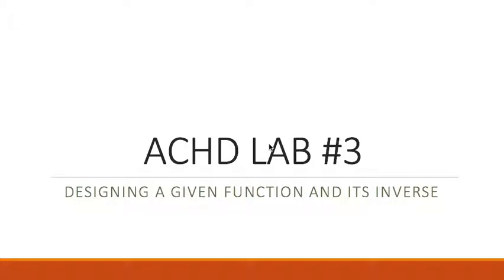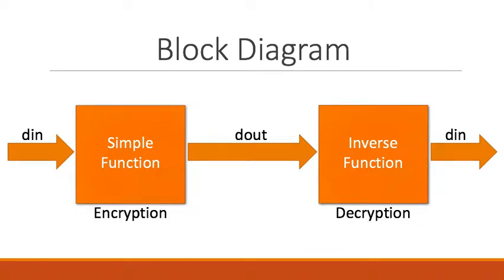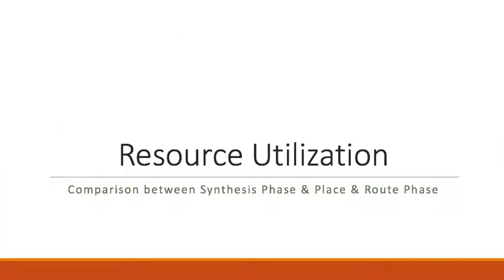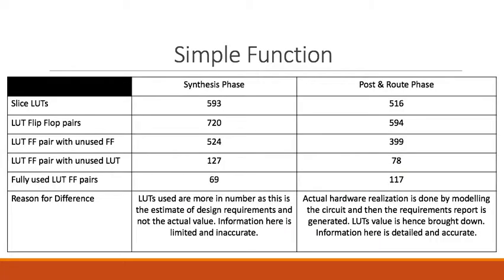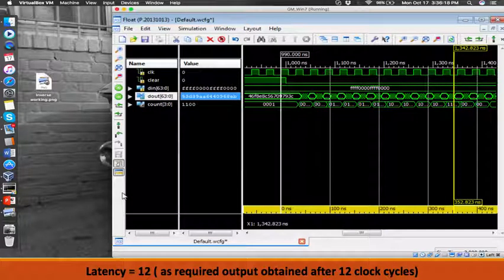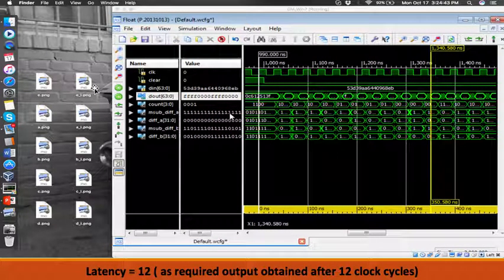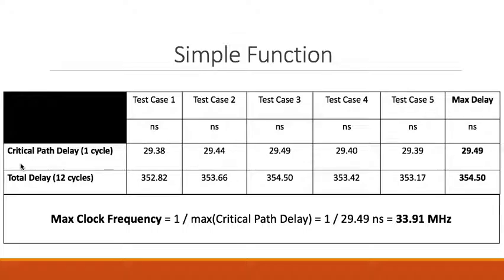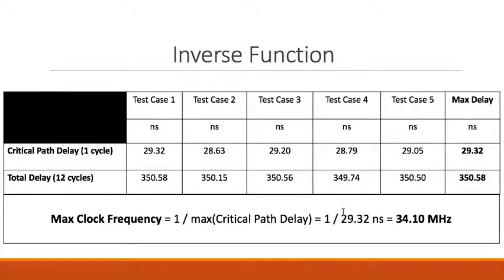Lab #3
Design Simple Function & its Inverse